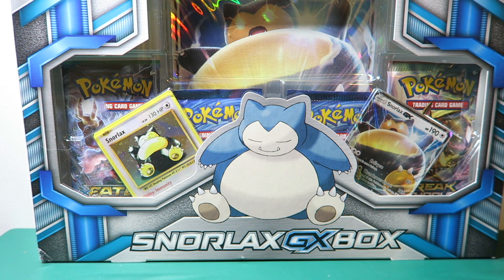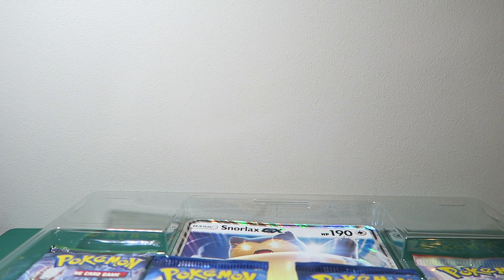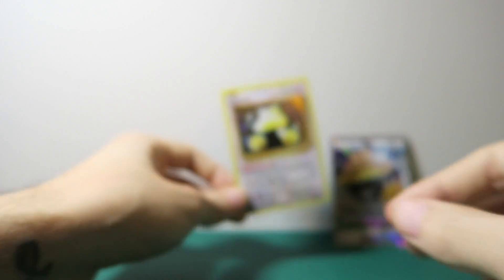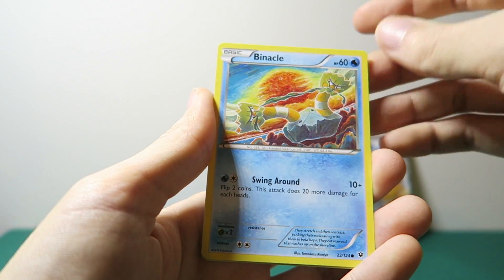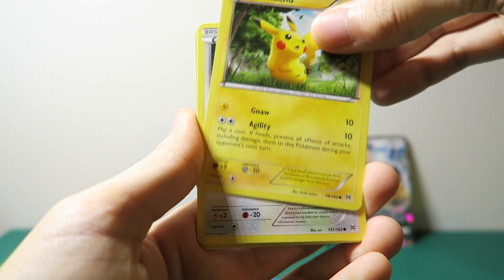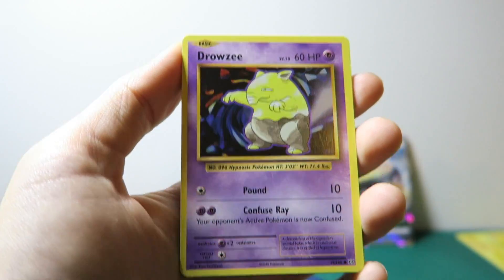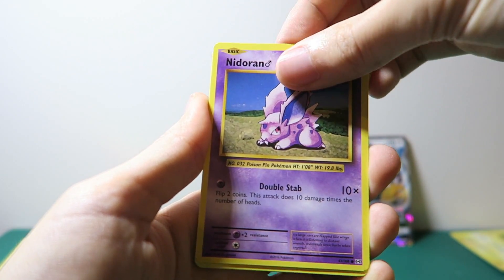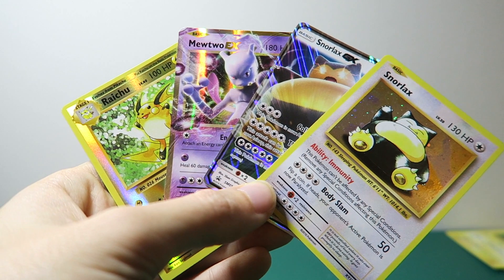Pokemon TCG Snorlax GX Box Opening!!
Pokemon TCG Snorlax GX Box Opening!! My first ever GX box opening on this channel!